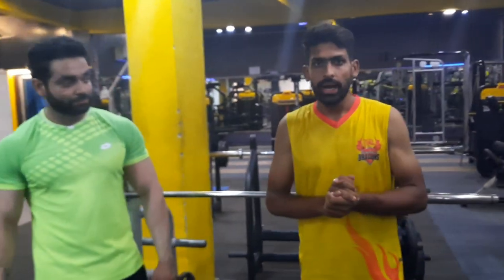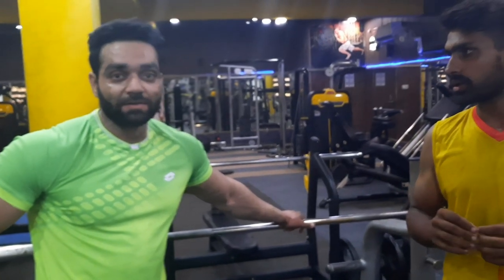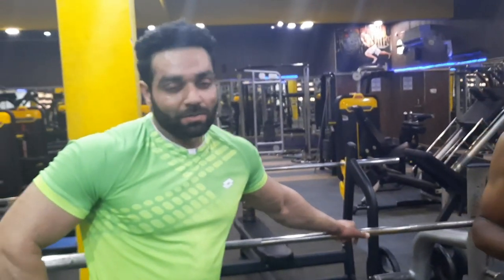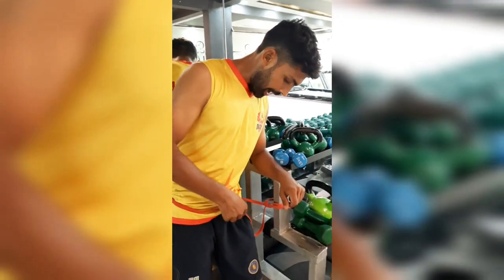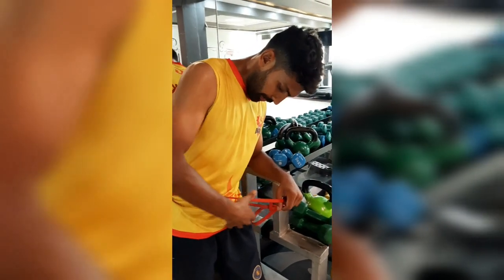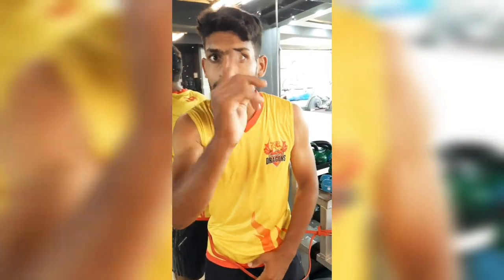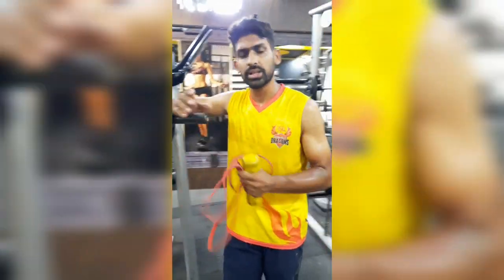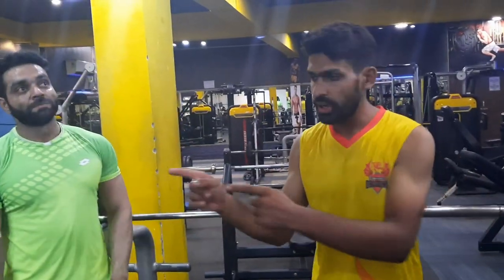Fascia Training Drills | Raghu Sharma | The Vartman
Fascia training- These are small dense connective tissues.

Dynamic, strong fascia helps stores and release elastic energy.

Less active fascia are less thicker and increases the chance of injury.

Deep sleep HGH(Human Growth Hormone) is secreated. So for healthy fascia adequate sleep of 7-9 hrs are required.

In order to train fascia, we have to train muscles in multiple plane of motion or simply moving the body by constant force of gravity which Increases the strength of the tissues.

Lengthining the fascia stimulatea production of new fibroblast which creates new collagen fibres, to help you to become stronger and injury free.

Athletes are not fast because of there musck fibre typing rather in their tendons and connective tissue.